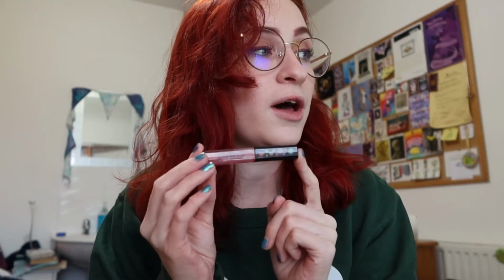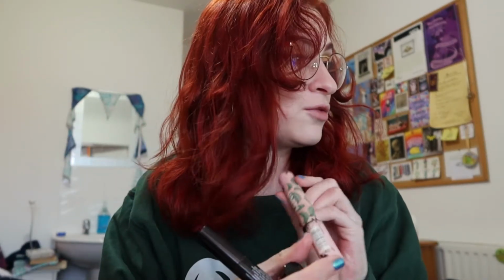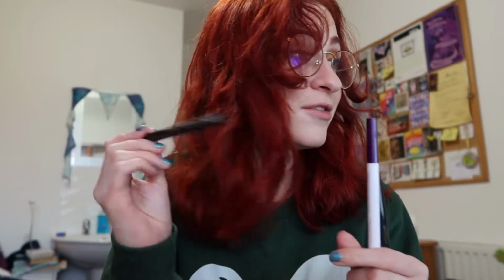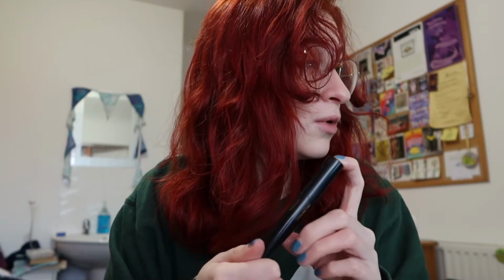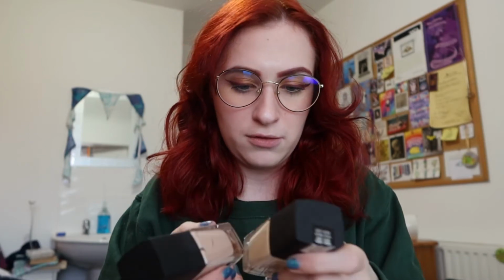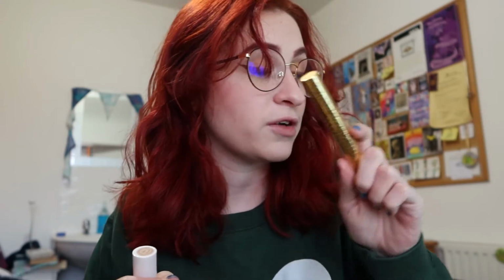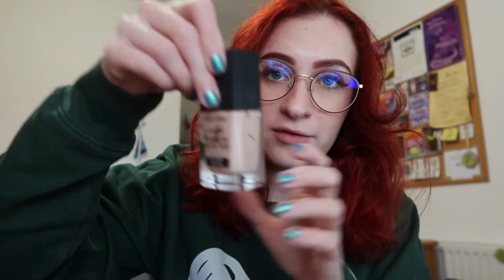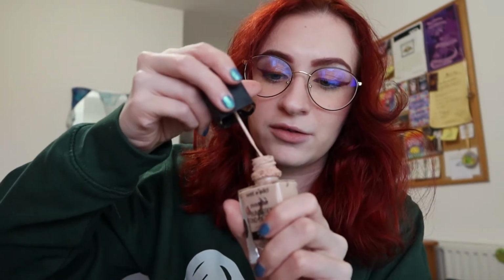A YEARS WORTH OF EMPTIES // How Much Did I Spend On Makeup in 2021?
Some links for you!

~Video Information~
Music: (If this text is here it means I've either forgotten to fill it in or there's no music.